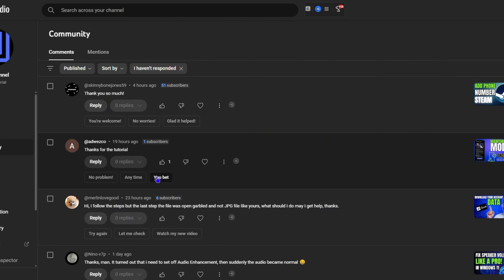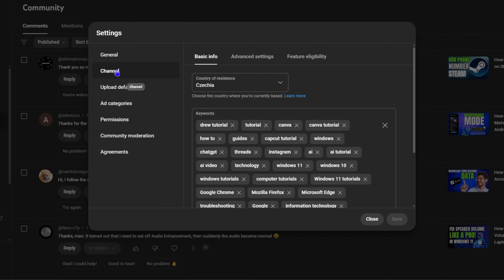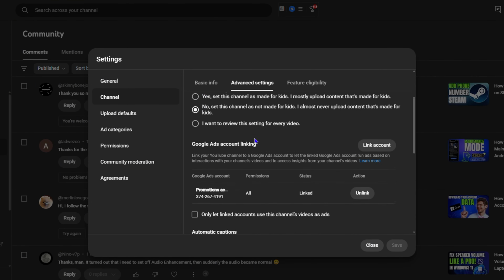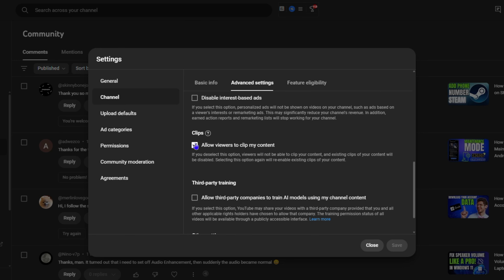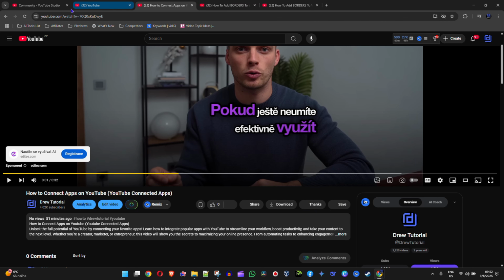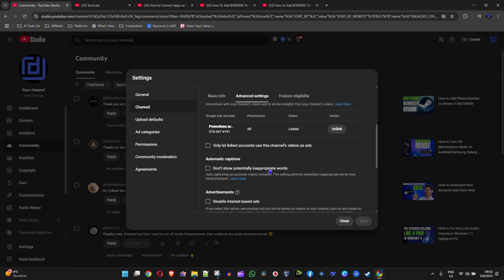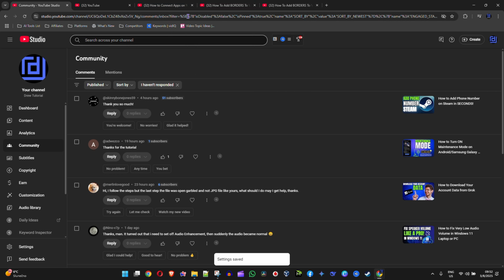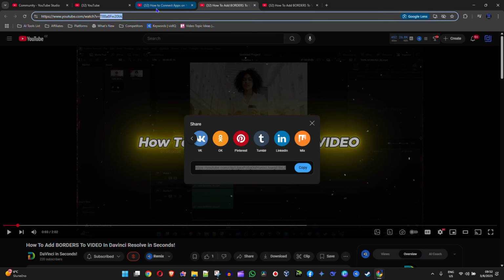What's a YOUTUBE CLIP and How Do I Make One?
Learn how to create engaging YouTube clips that increase engagement and grow your audience! In this video, we'll cover the basics of what a YouTube clip is, its benefits, and a step-by-step guide on how to make one. Whether you're a beginner or an experienced creator, this tutorial will walk you through the process of creating attention-grabbing clips that drive views and boost your YouTube presence. So, what are you waiting for? Watch now and start creating your own YouTube clips today!